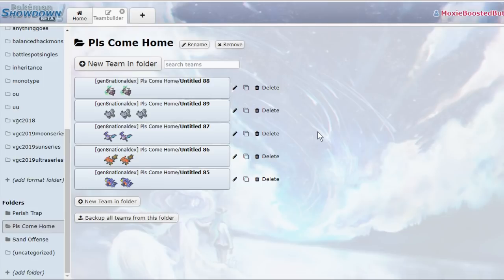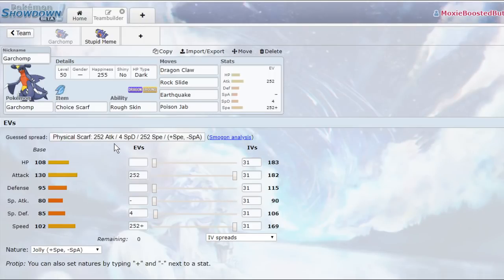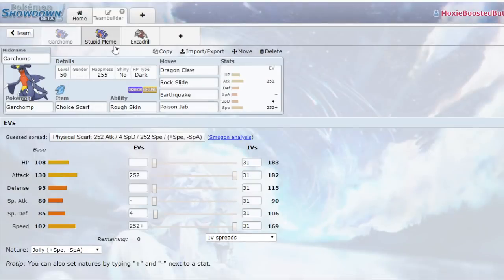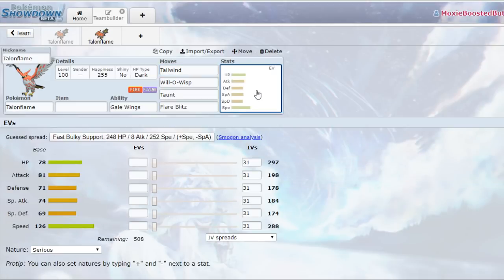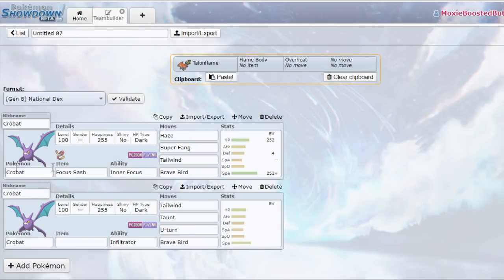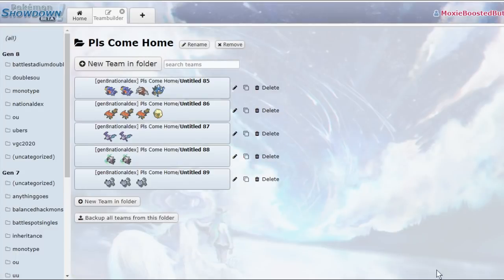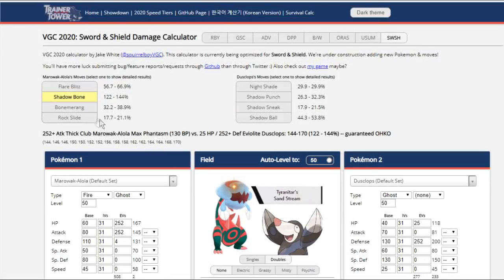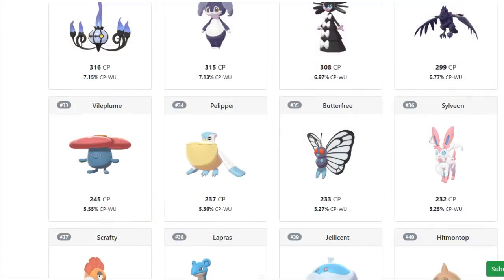Top 5 Pokemon VGC NEEDS! | Pokemon Sword and Shield VGC 2020 Discussion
The isle of armor and crown tundra DLC will be bringing new and old pokemon to Pokemon Sword and Shield. Today I'll be discussing 5 pokemon i believe VGC would greatly benefit from gaining.

3. Send a tip, ask a question
5. Download and install OBS Streamlabs with my